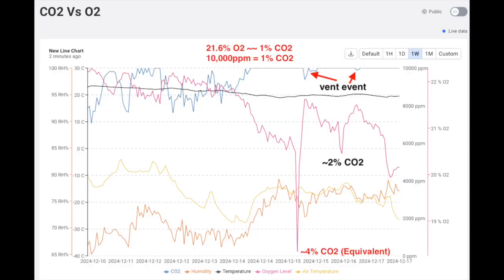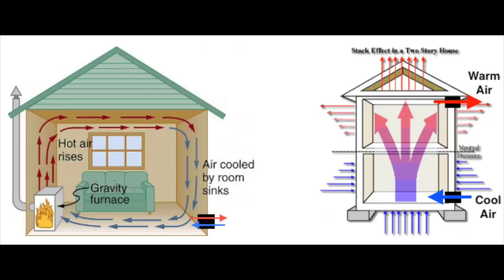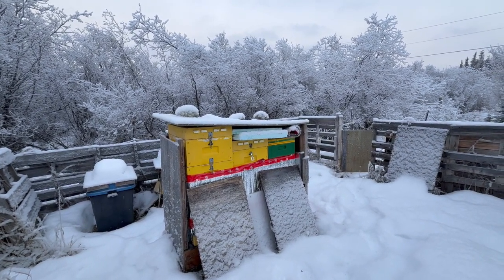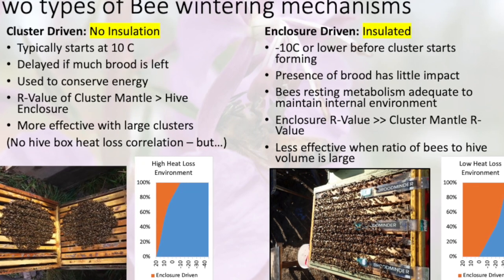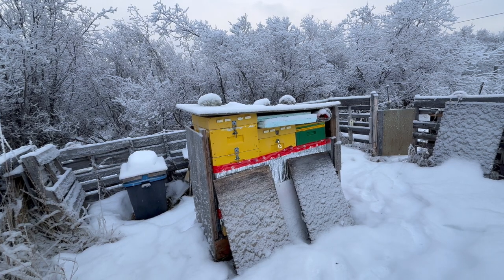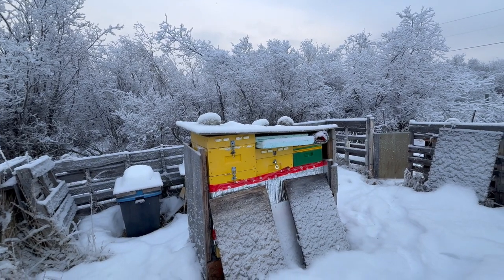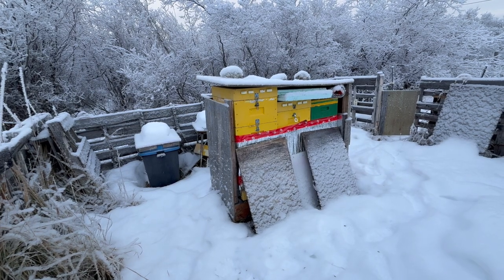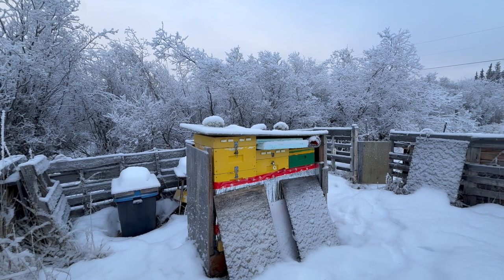Winter Hive Ventilation - A Deep Dive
Warning :) This video contains charts!!

Key Talking Points for a YouTube Video on Wintering Beehives:
1. Beehive Ventilation Basics: Ventilation in winter depends on thermal gradients, moisture control, and airflow pathways.
2. Bee Cluster Dynamics: Bees form tight clusters, generating heat and humidity through metabolic activity and modulating cluster density to maintain warmth.
3. Moisture Control: Warm, moist air rises and can condense on cooler surfaces, creating risks if not vented properly.
4. Thermal Gradients: Inside hive temperatures range from 25°C near the cluster to 0°C at the bottom, with external temperatures as low as -20°C.
5. Stack Effect: The temperature difference between the cluster and outside drives a subtle airflow loop, even in hives with only bottom entrances.
6. Cluster as Flow Control: Bees adjust their cluster porosity to regulate internal airflow, balancing heat conservation and moisture removal. (Vent channels)
7. Importance of Insulation: Well-insulated hives reduce heat loss and stabilize internal temperature gradients. Either do or don’t, many half do with bad outcomes. Ventilation shims, wicking material all defeat the purpose of insulation.
8. Single vs. Dual Entrances: Adding a top entrance increases airflow through a "chimney" effect, while single bottom entrances rely on limited convection. Difference is top entrance temperature is much higher than the temperature of a lower entrance.
9. Condensing water release latent heat inside the hive.
10. Air Exchange Rates: Airflow in winter hives is minimal, preventing drafts while ensuring enough oxygen exchange and CO₂ removal.
11. Lower entrances need to be larger due to lower internal exiting temperature
12. Practical Hive Management: Thoughtful hive design, including proper entrance sizing and ventilation adjustments, ensures optimal overwintering conditions for bees.

Physical (Psychrometric) Processes:
1. Heat and Humidity Generation:
The clustered bees produce heat and moisture. The warm, moisture-laden air rises toward the top of the hive. If not vented, this humid air can condense on cooler surfaces, potentially dripping back down onto the bees. Maintaining proper ventilation reduces condensation and keeps the cluster dry.
2. Temperature and Density Differences:
Air density is strongly influenced by temperature. Warm air inside the hive is less dense than the cold air outside. This density difference creates a pressure gradient. Although winter hive entrances are often very small, the tiny crack at the bottom can allow denser, colder outside air to slowly enter while the lighter, warmer inside air tends to rise. In effect, there can be a subtle convective loop, even without a top vent.
3. Condensation and Humidity Control:
As the warm, moist air moves upward, it eventually encounters cooler hive surfaces (inner walls, frames, or inner cover). When cooled below its dew point, water vapor condenses. While some beekeepers add upper ventilation to reduce this moisture accumulation, others rely on the natural slow exchange of air through the entrance and by insulating the hive body and top cover to mitigate wet conditions.

Hive Configuration and Thermal Properties:
• Hive Bodies: Wooden hive bodies and frames offer limited insulation. The walls slow the conduction of heat to the outside. Well-insulated hives maintain a more stable inside temperature gradient.
• Entrance Size: A small bottom entrance (e.g., 10cm x 1cm) restricts airflow, reducing drafts but still permitting some gas exchange. In winter, a small entrance also helps reduce wind infiltration and keeps more stable moisture levels.
• Stack Effect: The difference in temperature between the top of the hive (~25°C near the cluster) and the outside (-20°C) creates a mild stack effect. This can be increased by adding a top entrance. Don't make it too big. Many of us do not use top entrances successfully.